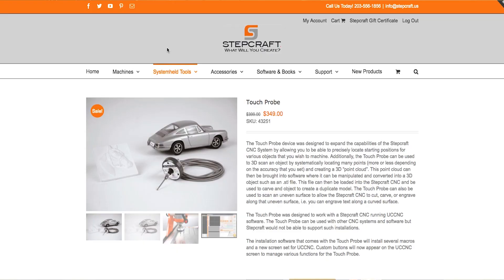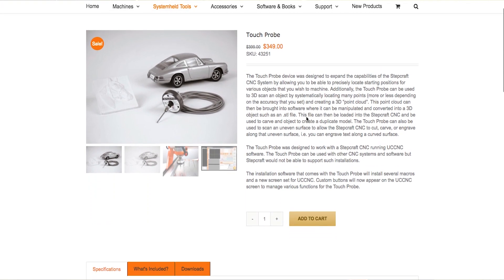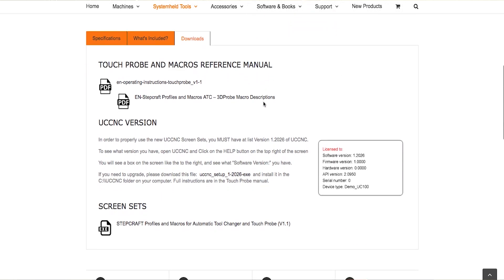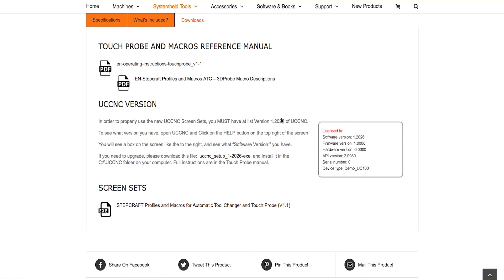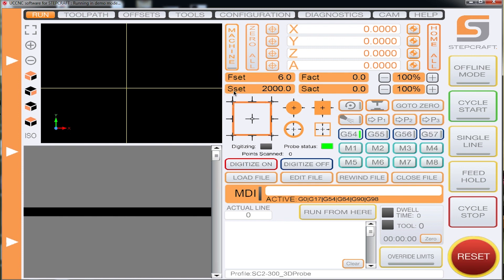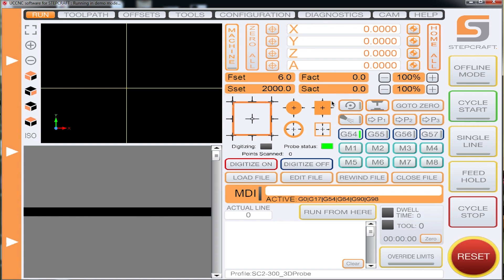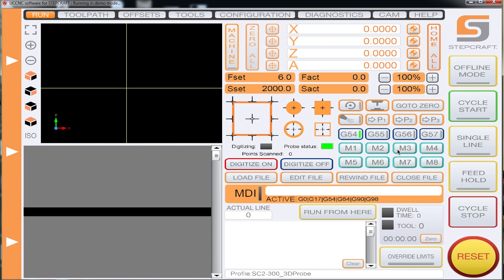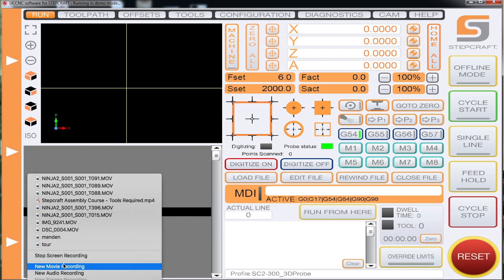CNC FAQ - Is there an update for UCCNC, because I saw a different screen than what I have?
The different look is a different screenset, which you can install over an existing installation of UCCNC.  The new screenset has additional buttons and controls for the Tool Changer and for the Touch Probe. It can be downloaded from the STEPCRAFT.us website in the Automatic Tool Changer or Touch Probe product pages in the Downloads tab.